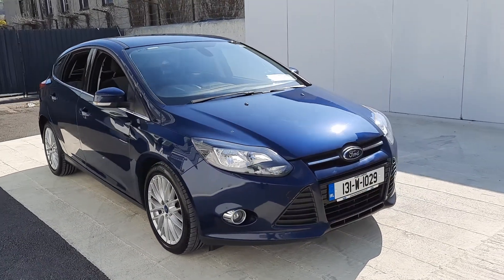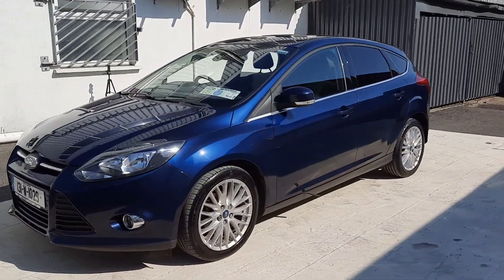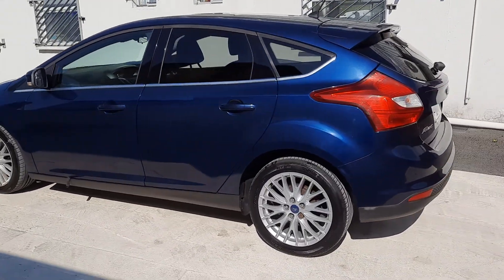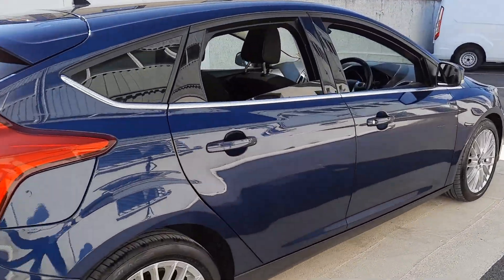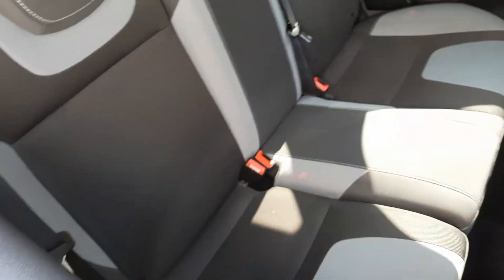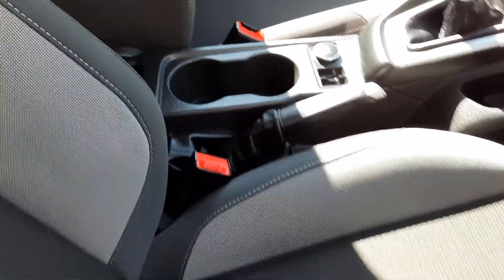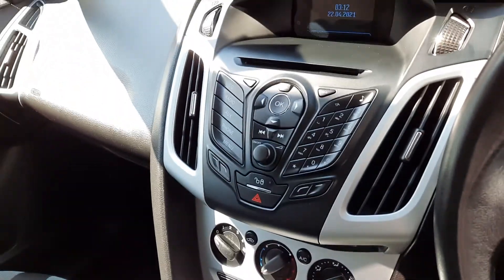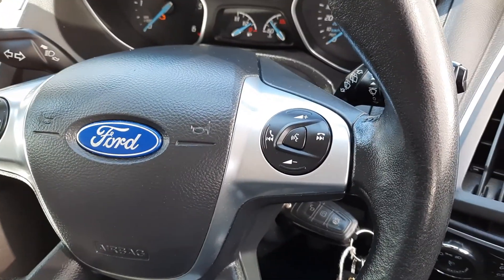131W1029 - 2013 Ford Focus 1.6 TDCi Zetec 95PS